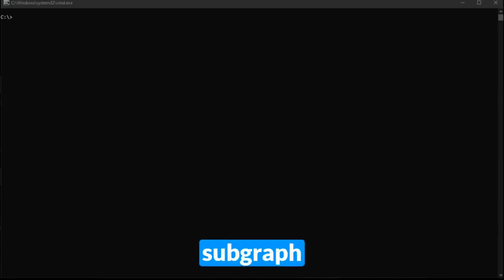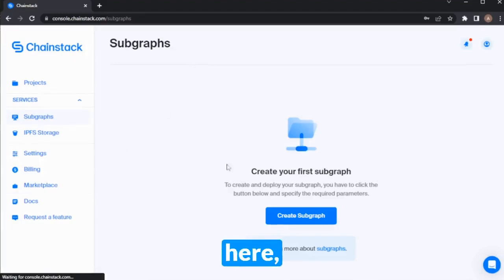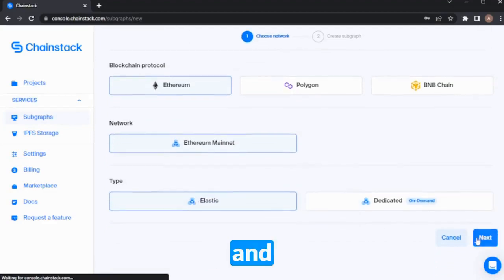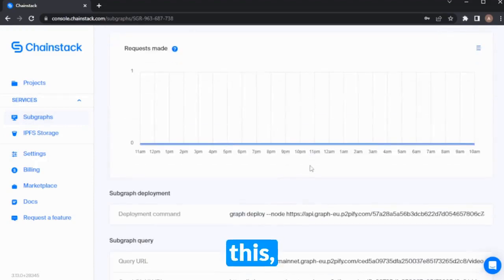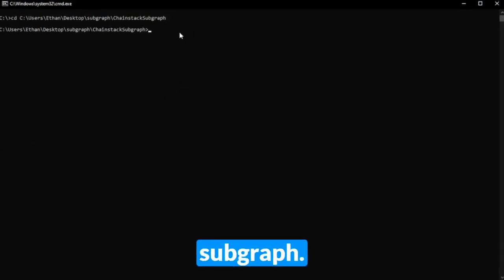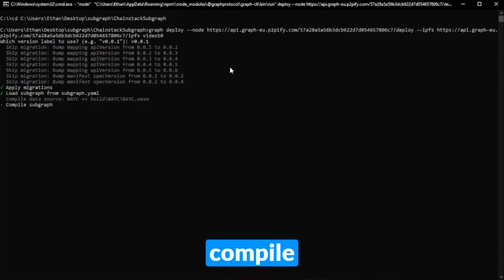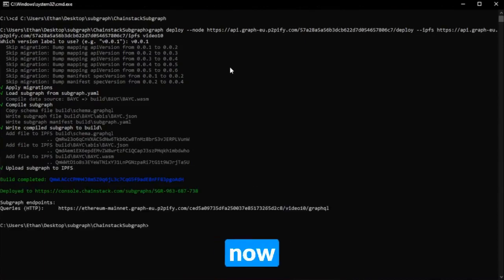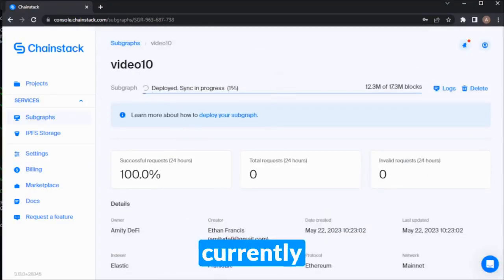How To Deploy a Subgraph in 60 seconds: Mastering Subgraphs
Learn how to deploy a subgraph with Chainstack's hosted service in just 1 minute 💙

Byte-Size BUIDLing is a series from our Developer Relations Lead, TABASCOweb3, in which we "speed-walk" through the process of utilizing a specific library, setting up a tool, or building an application in just a few minutes.

If you are looking for the written variant of this video, check out our tutorial on how to build & deploy your own Subgraph